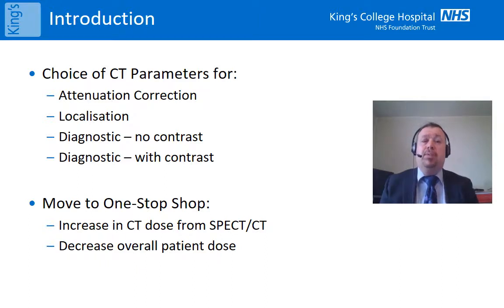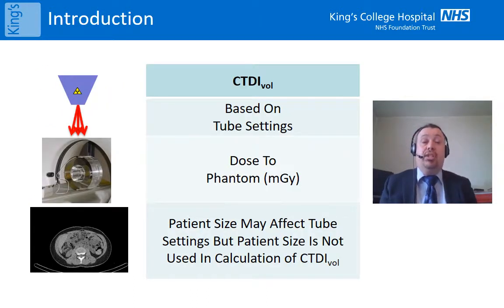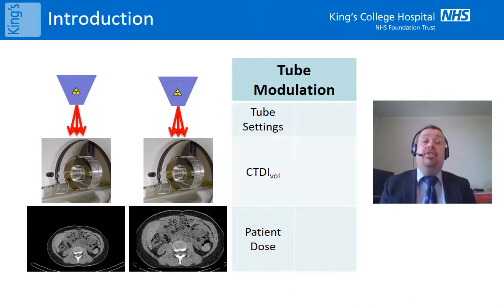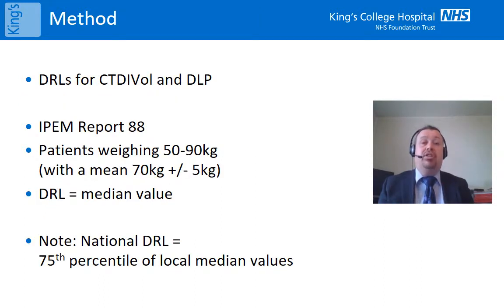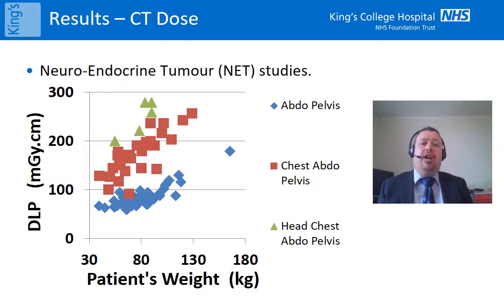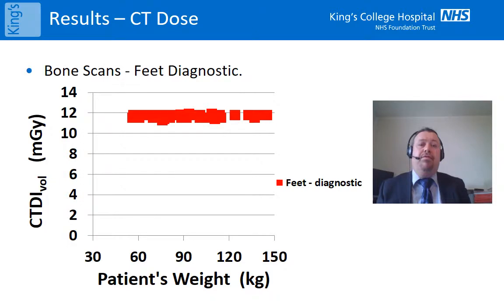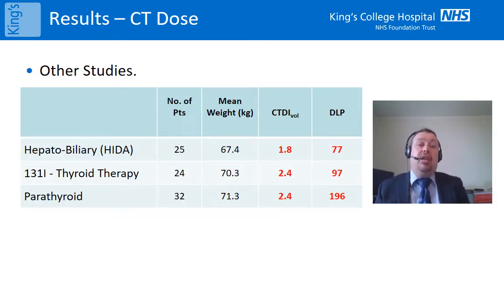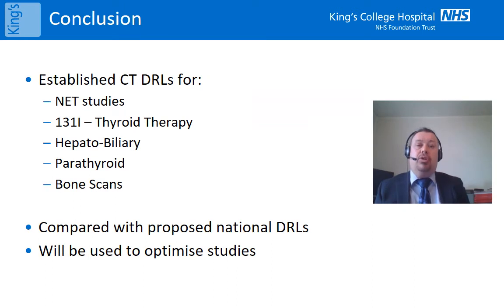Calculating Local CT Diagnostic Reference Levels (DRLs) for SPECT/CT Studies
Establishing Local Diagnostic Reference Levels for the CT component of SPECT/CT studies.

I describe some of the basic concepts behind determining the DRL for a CT study.  I then provide our locally derived values for neuro-endocrine studies (NETs),  bone scintigraphy, hepato-biliary studies, Iodine-131 post-therapy imaging and parathyroid SPECT/CT imaging.